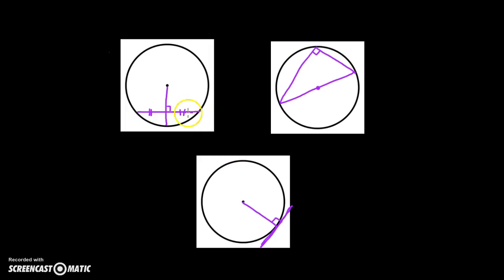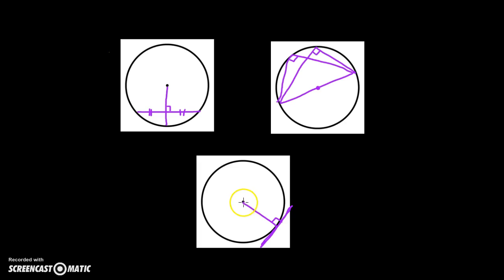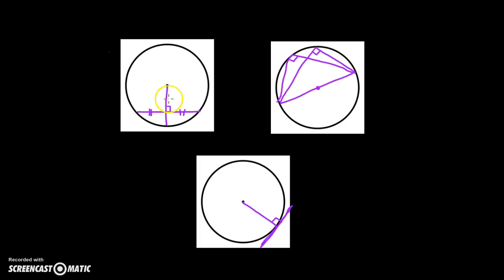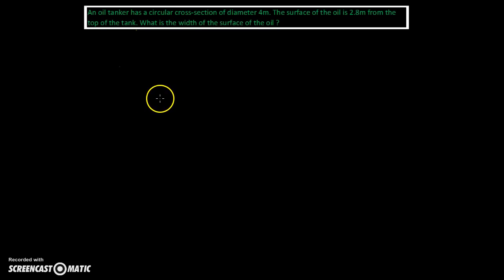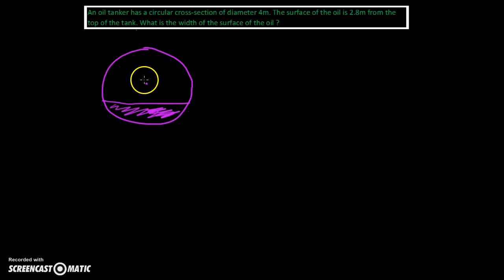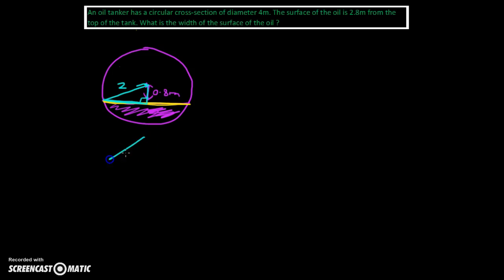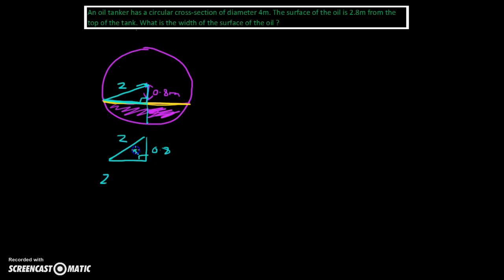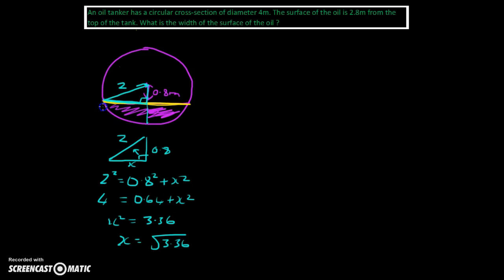Circle Theorems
3 circles theorems and an example of applying one of them